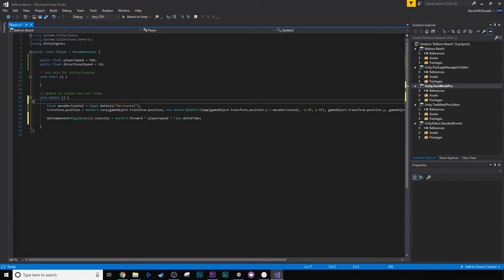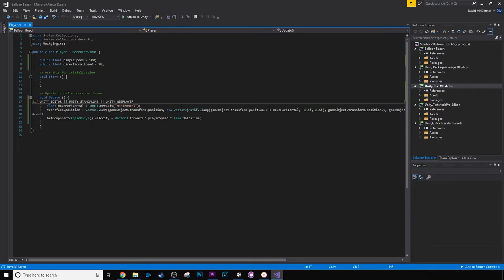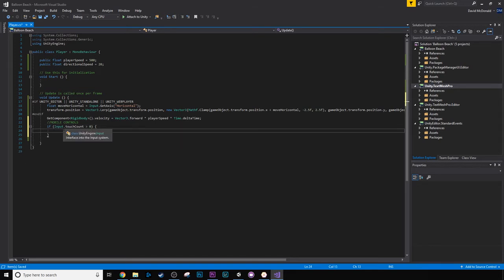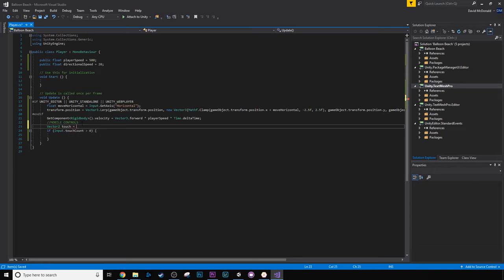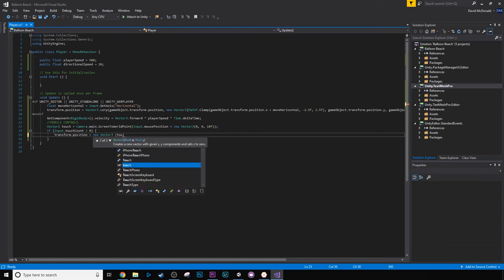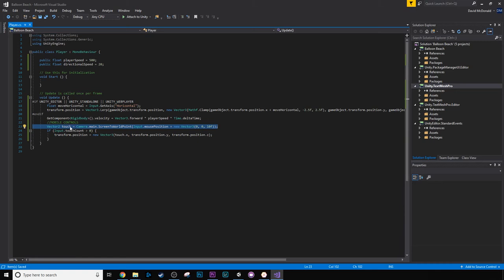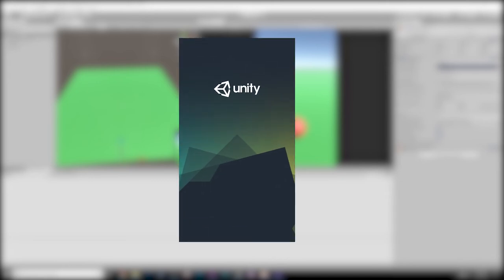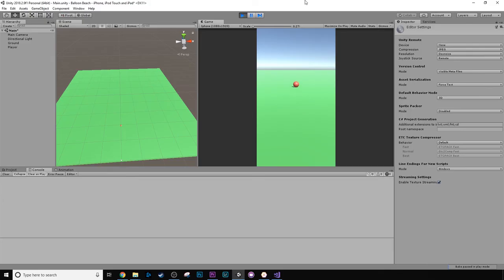Player Mobile Controls | Unity | Pirate Tutorials